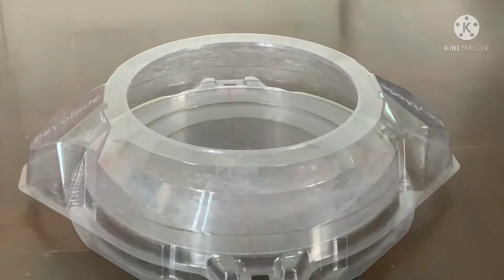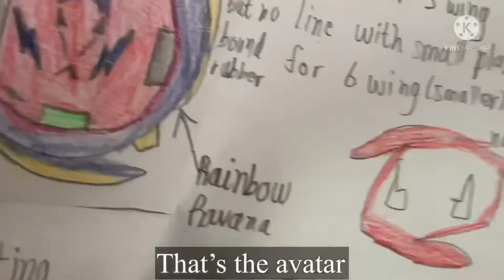Rainbow Ravana custom Beyblade evolution !!! Prototype and Drawing